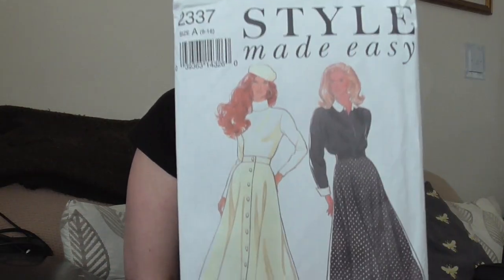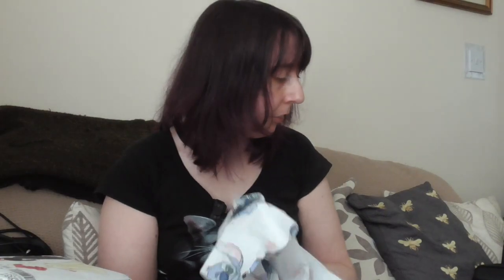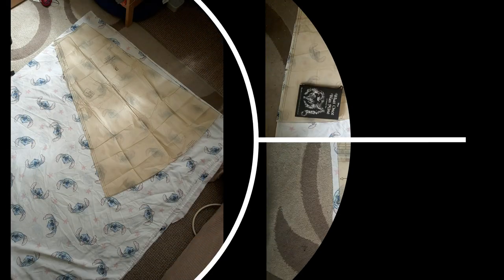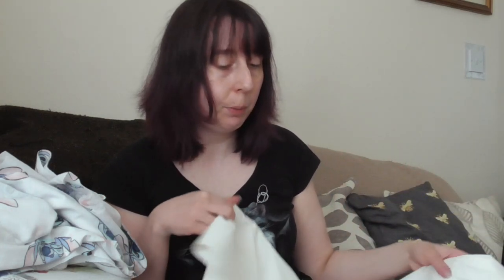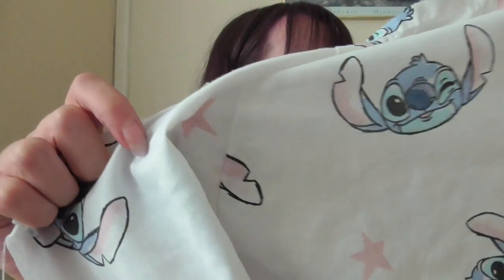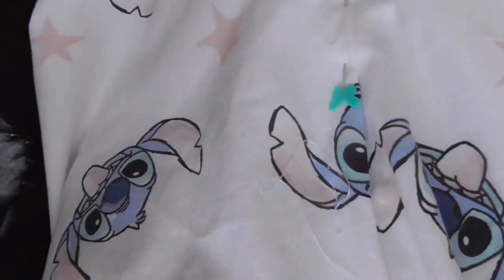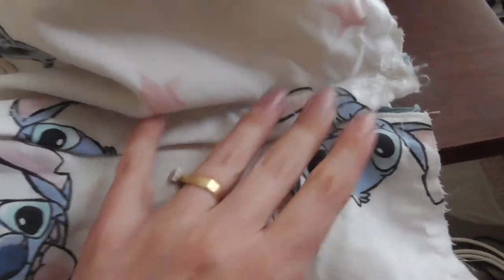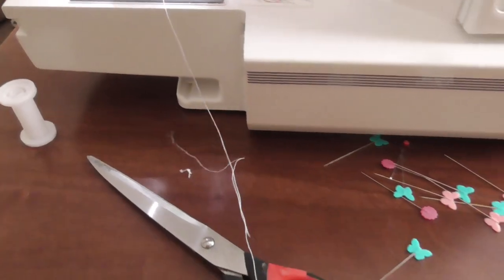Making a Stitch Skirt From a Duvet Cover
Reduce, Reuse, Recycle. Save the planet AND money ❤️